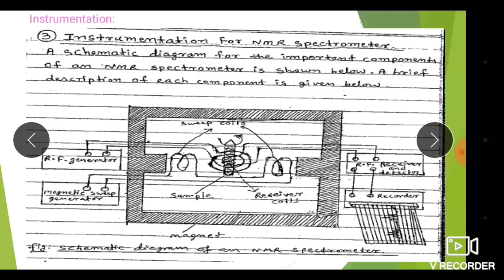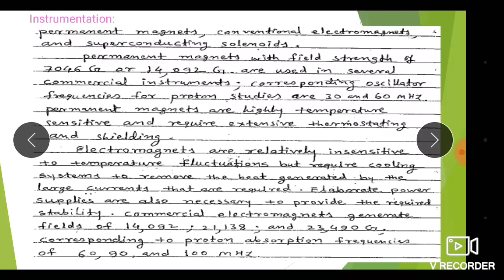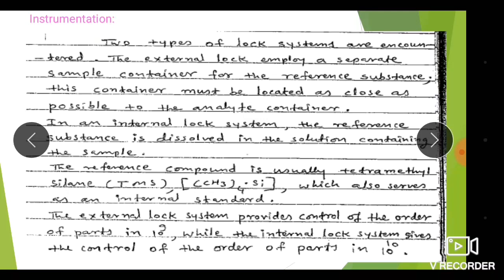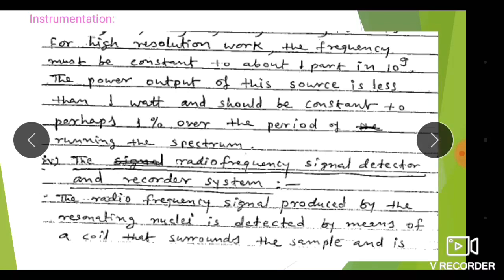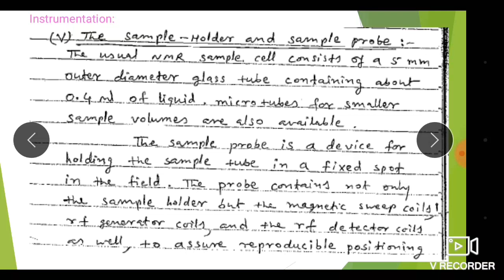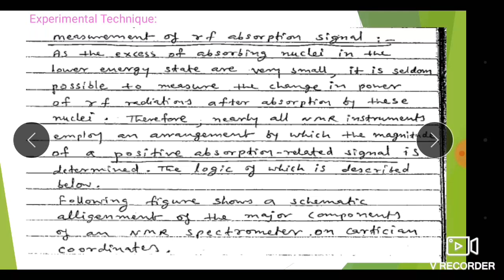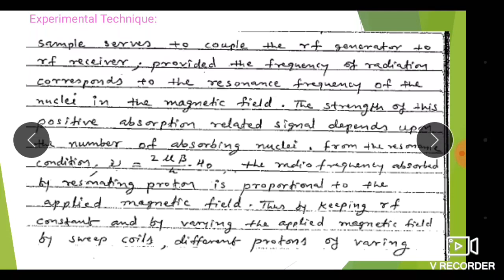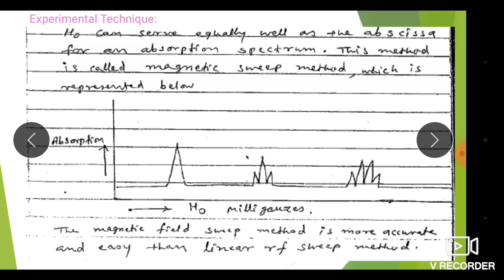Analytical Chemistry B.Sc. III Semester-V Paper-XII Modern techniques of Chemical Analysis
Unit-II 1H NMR Spectroscopy
Topic Instrumentation and Techniques